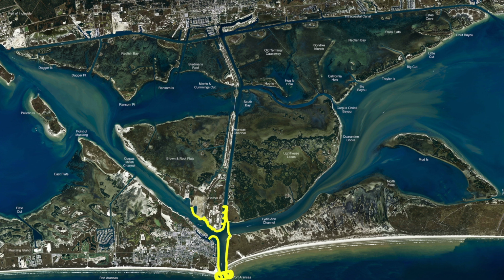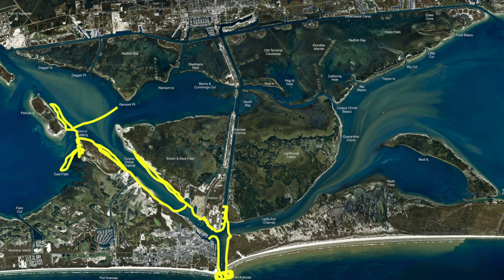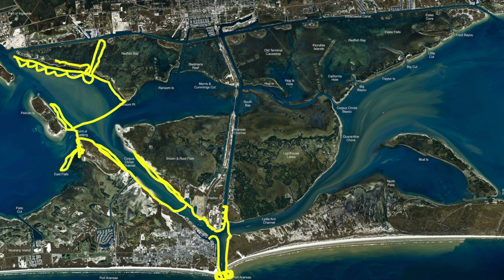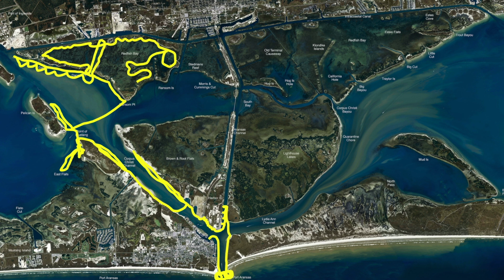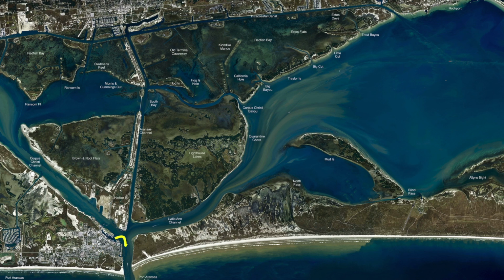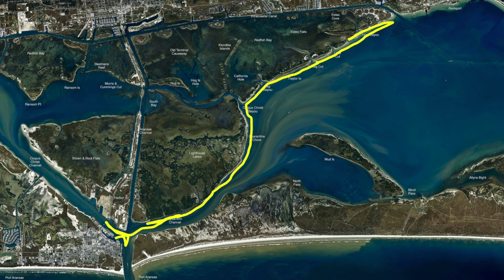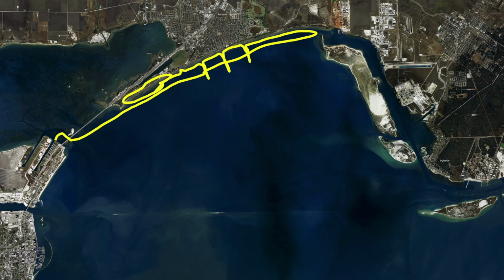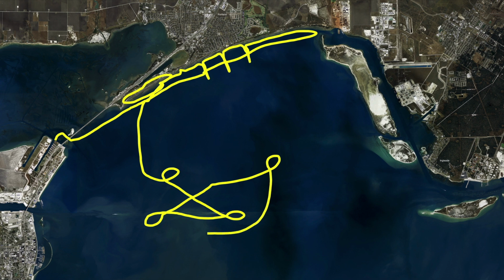Texas Fishing Tips Fishing Report May 11 2023 Port Aransas & Corpus Christi Bay With Monte Graham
Texas Fishing Tips- Weekly Fishing Reports, How to Tips for Fishing for the South Texas Gulf Coast. Fishing Report May 11 2023 Port Aransas & Corpus Christi Bay With Capt. Monte Graham